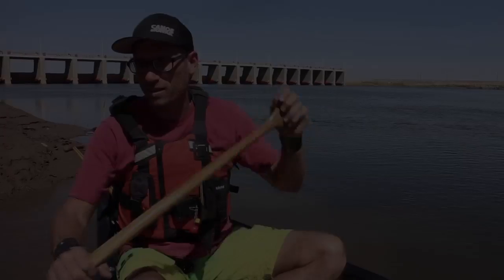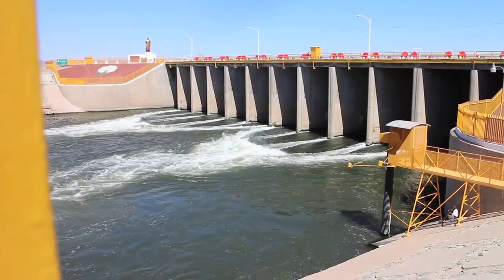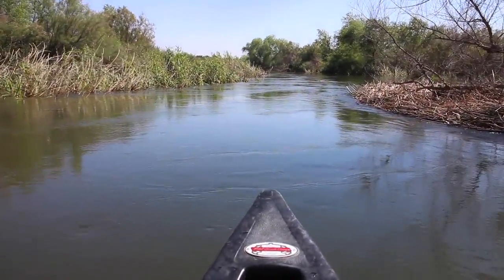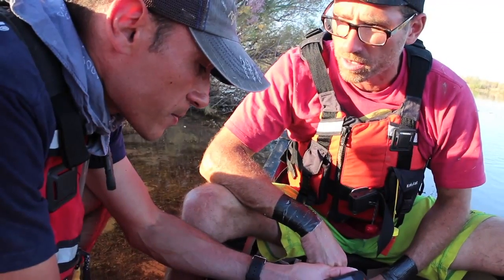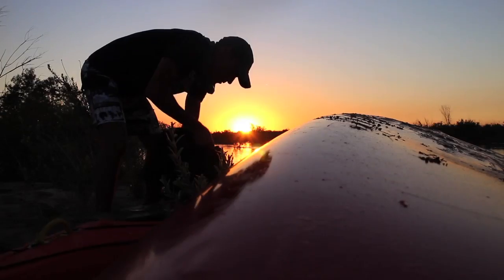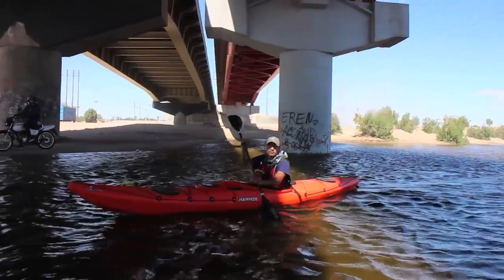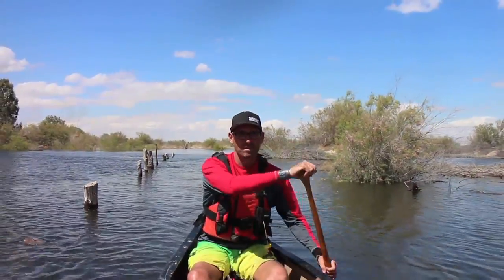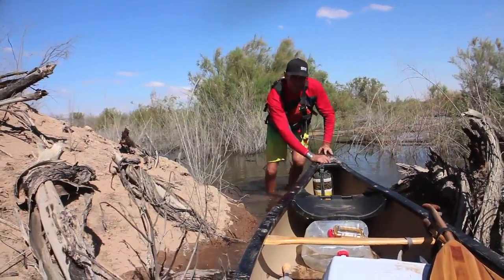The Colorado River's Pulse of Life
Can a pulse of water bring the Colorado River back to life? Canoe & Kayak editor Jeff Moag and Mexican kayaker Victor Leon take to their boats to find out.